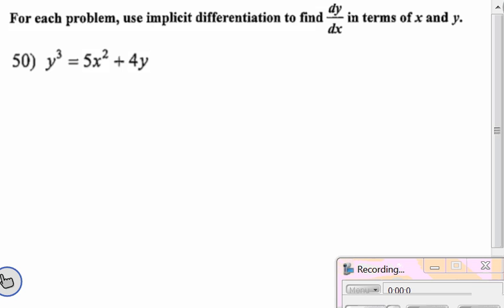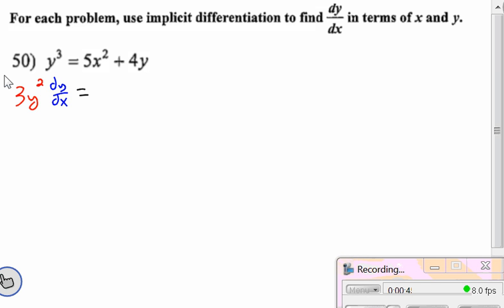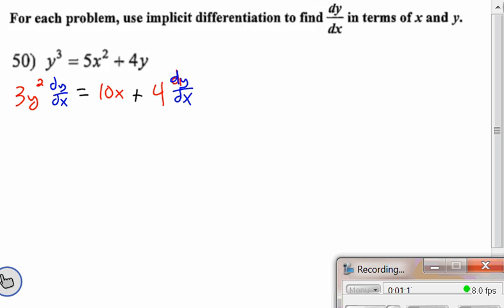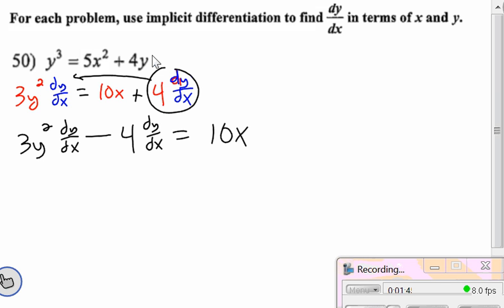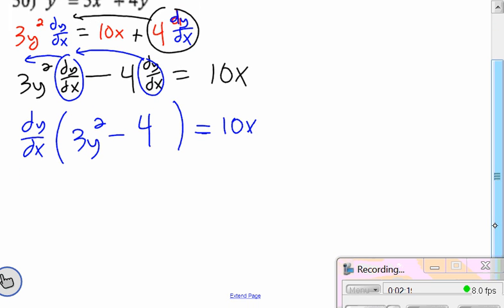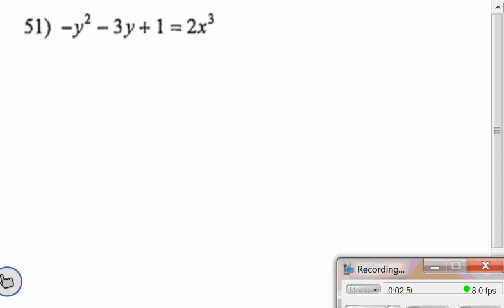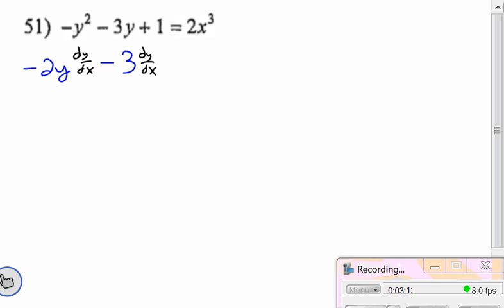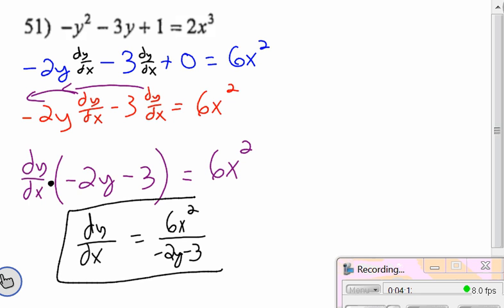FUN CALC Sem 1 Review Part 2 # 50,51